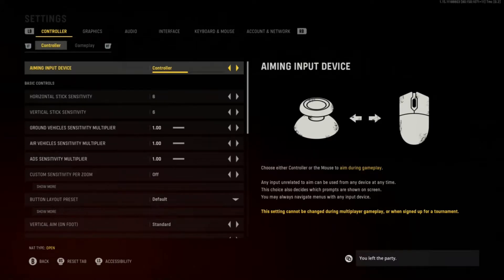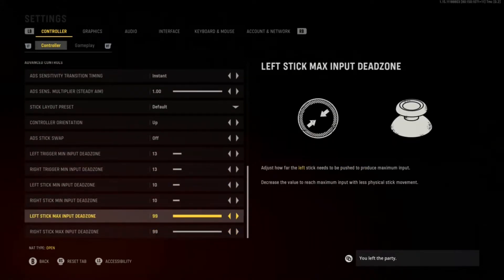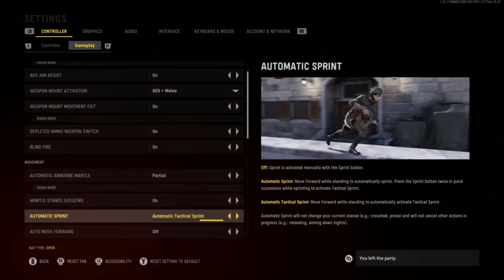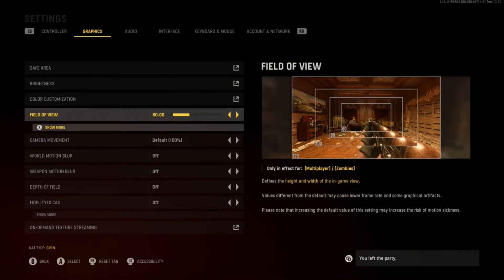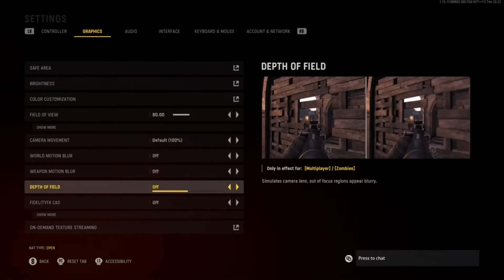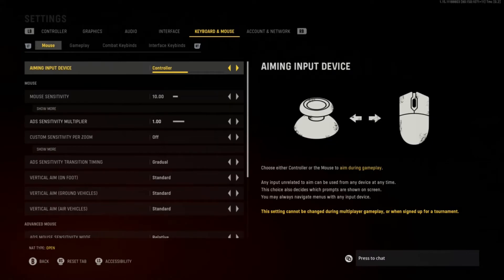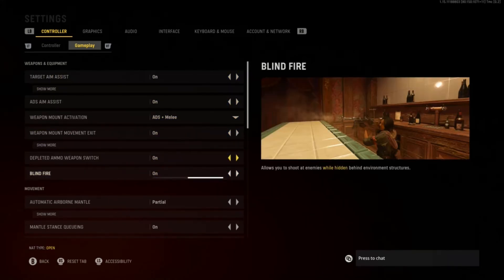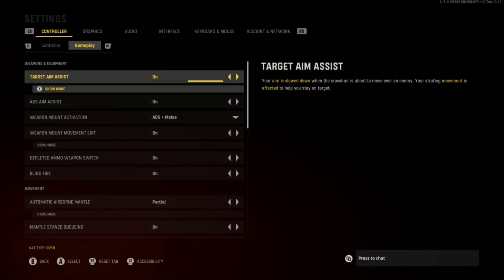The Best Settings For Call of Duty Vanguard (Sensitivity, Aim Assist And Field of View)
These Are The Best Settings For Call of Duty Vanguard Console Mostly But Also Works For PC.
I've Been Using These Setting For About 2.5 - 3 Years So There Really Good For Anyone To Use.
I'm On A Xbox One X So It Could Be A Little Different From Xbox Series X.